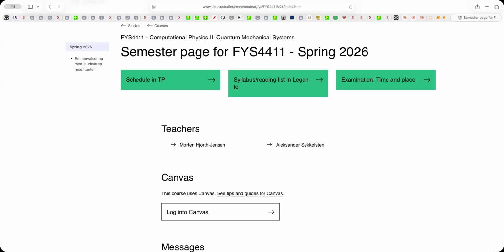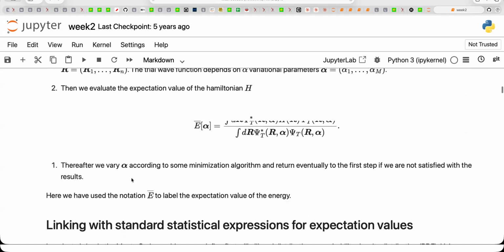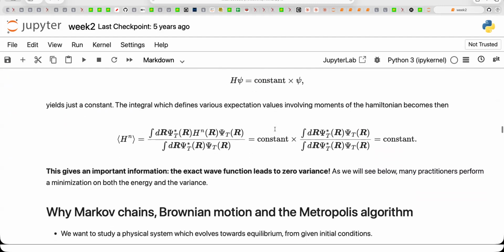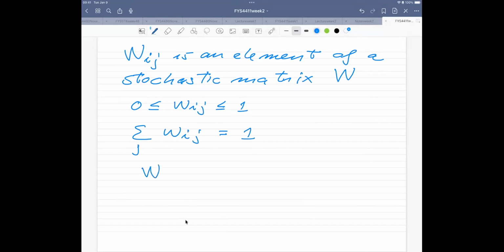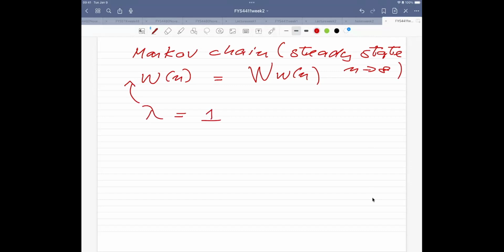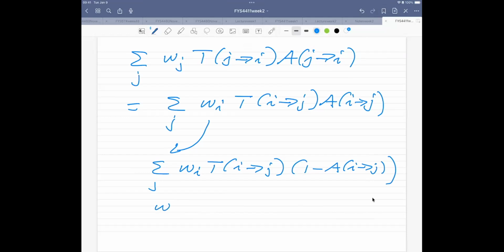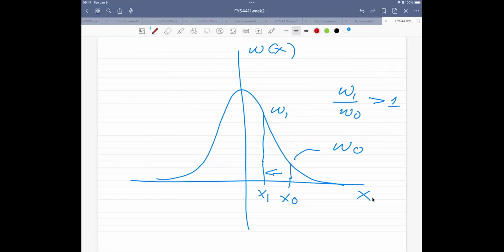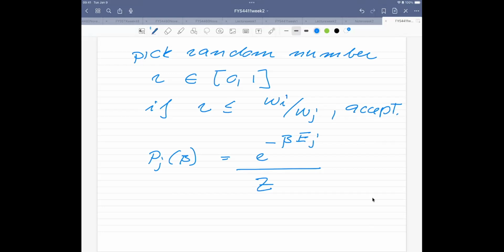Computational Physics lecture FYS4411/9411 January 30, Monte Carlo sampling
Discussion of the Metropolis algorithm and Markov chains.